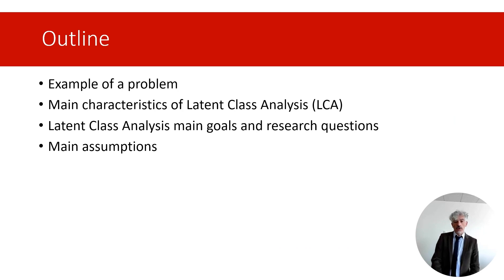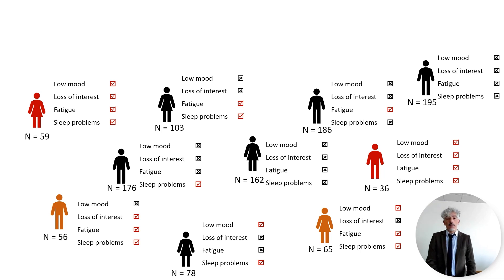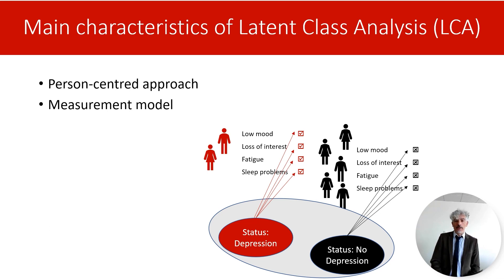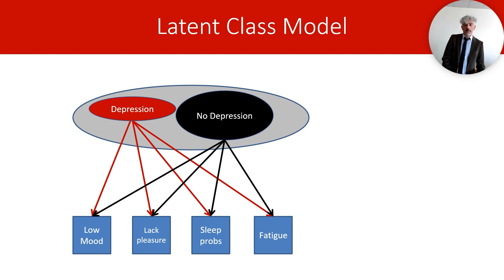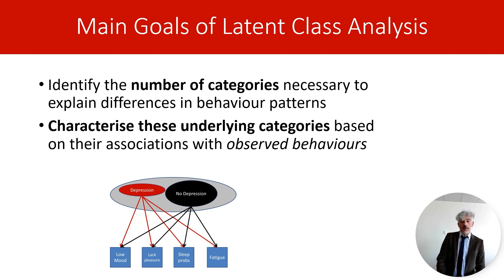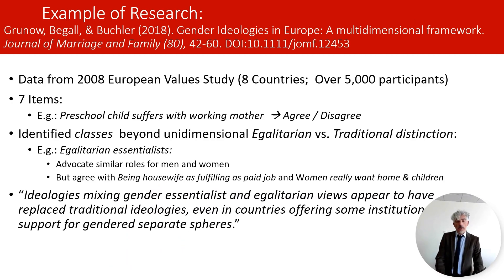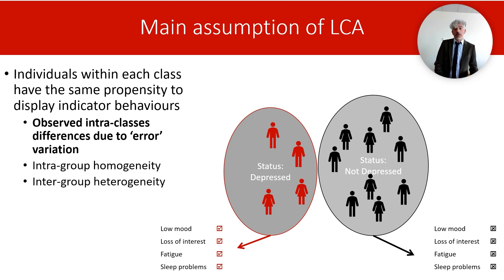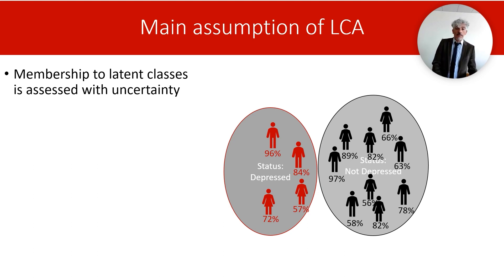Introduction to Latent Class Analysis - part 1